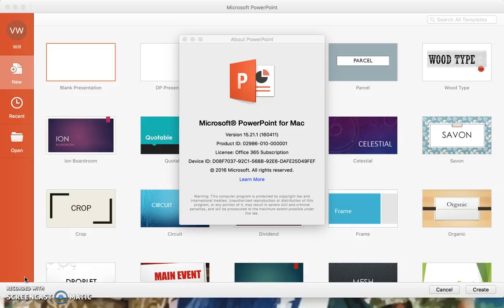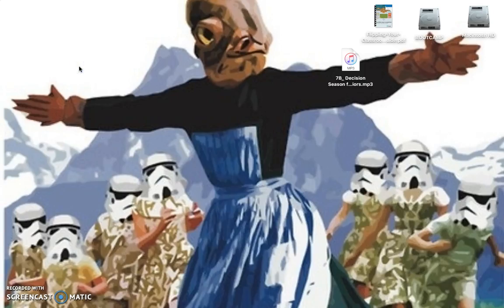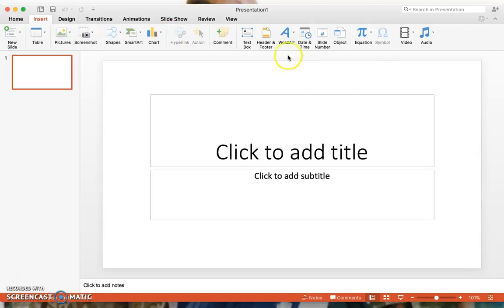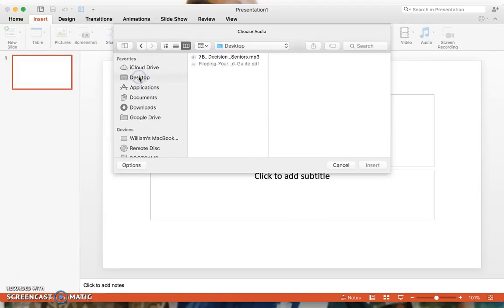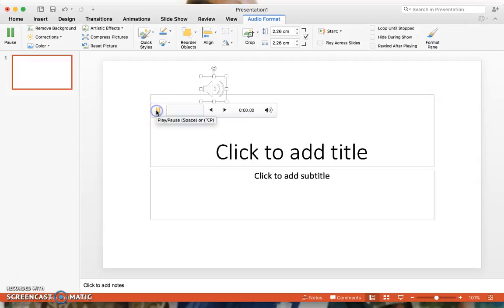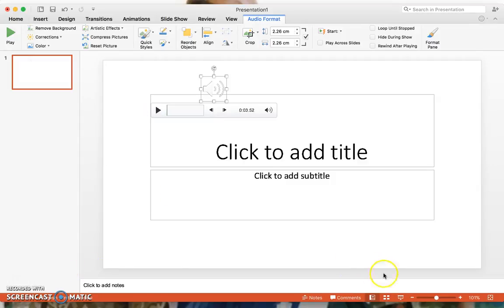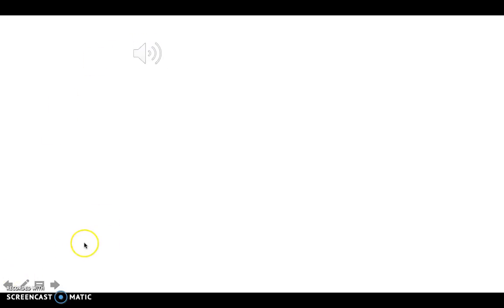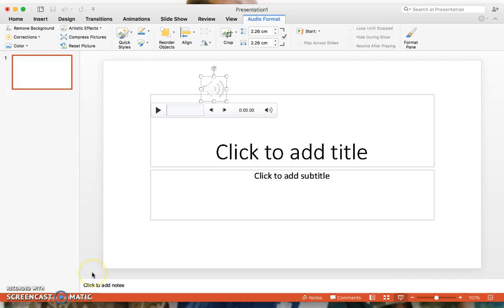Add a audio file to a powerpoint presentation on a mac